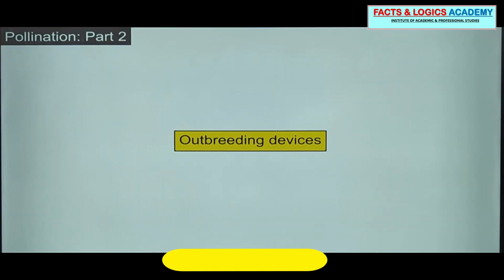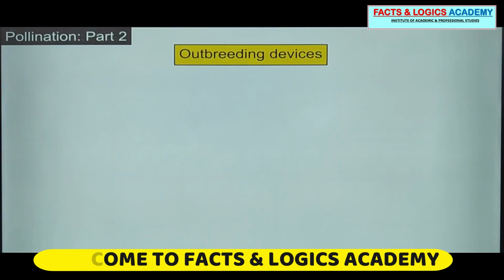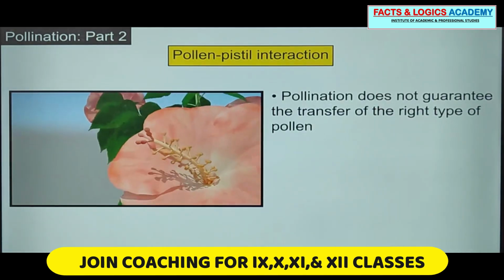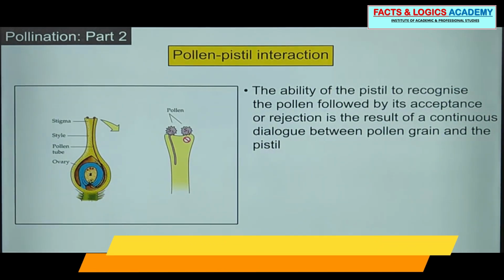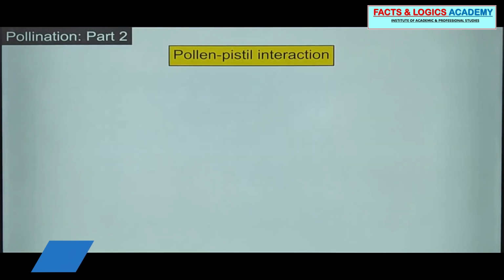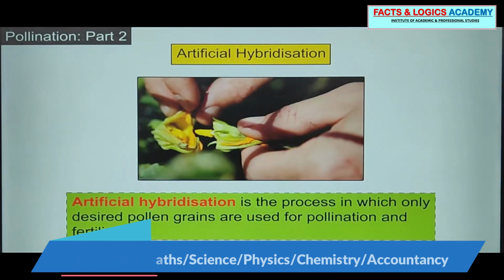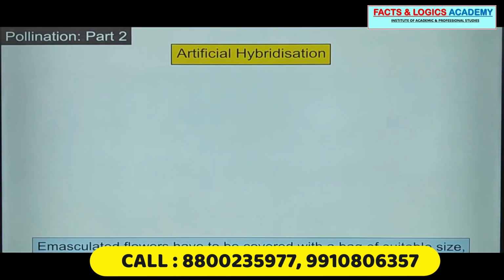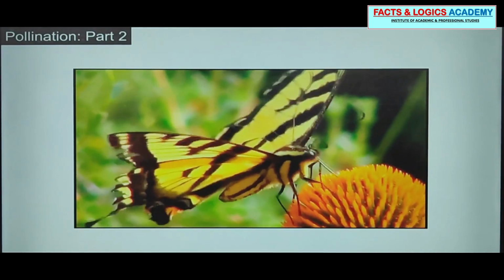CLASS-12 : POLLINATION-2 | BIOLOGY|Video-1 | ncert cbse icse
CLASS-12 : POLLINATION | BIOLOGY |  |Video-1 | ncert cbse icse